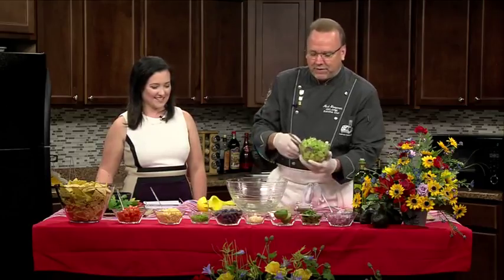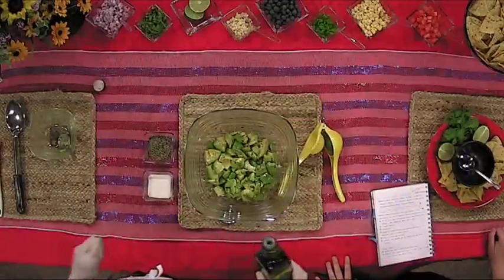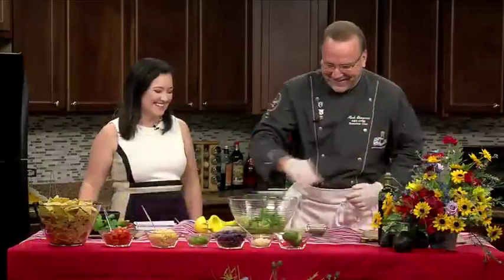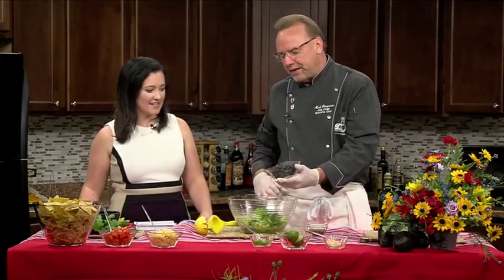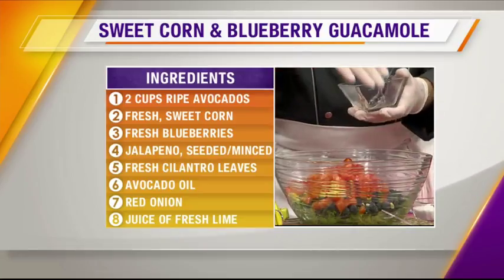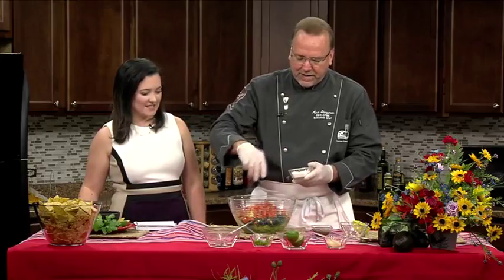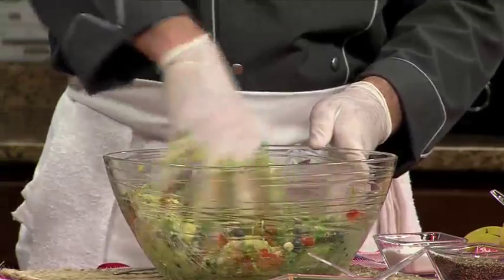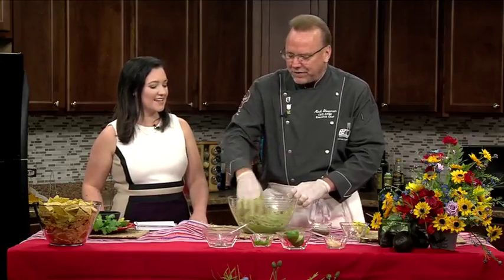628 lw 4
ali reid